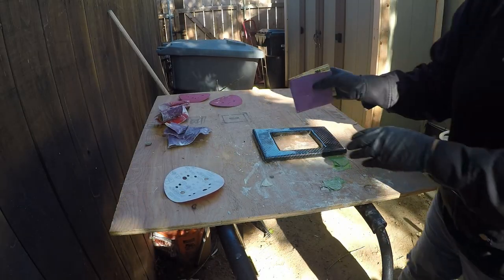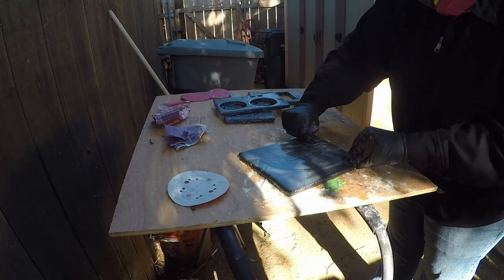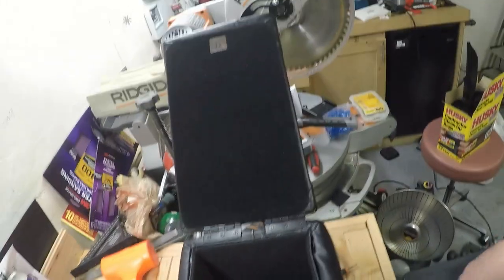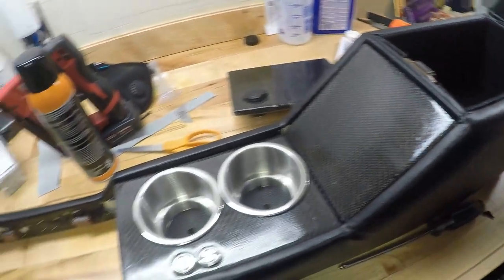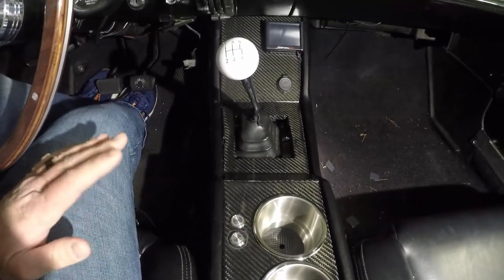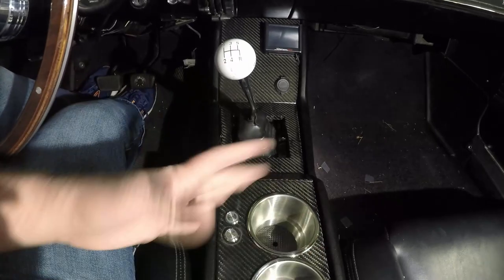Making a Center console Part 7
In This episode we finish with Part 7 of our center console project for The 1966 Mustang.

Filmed with: Go Pro hero 4

Edited on Wondershare Filmora 11.6.3